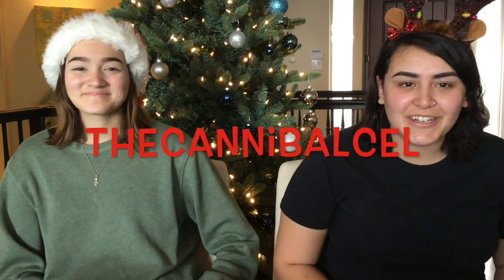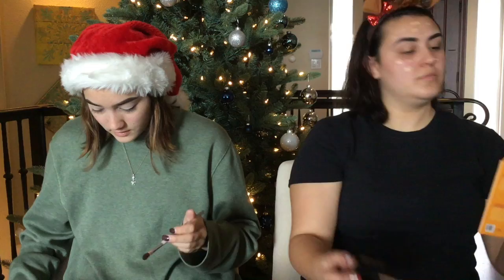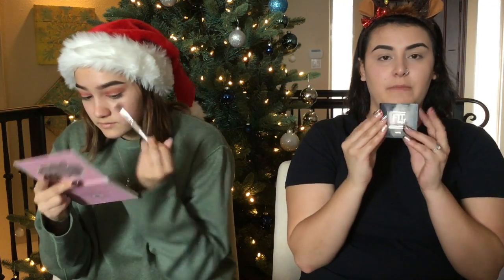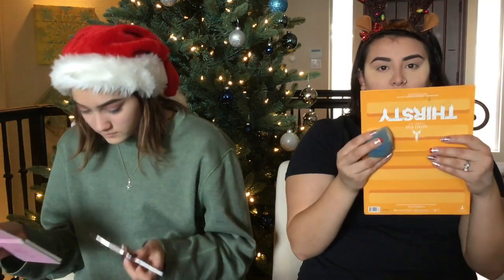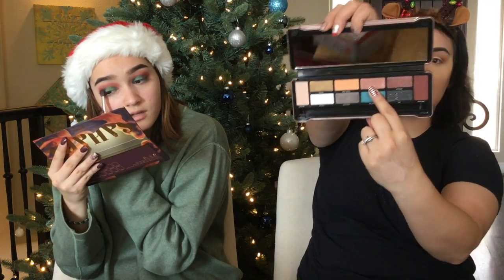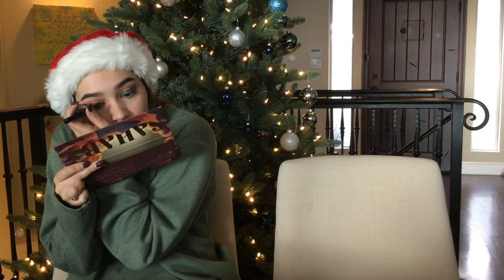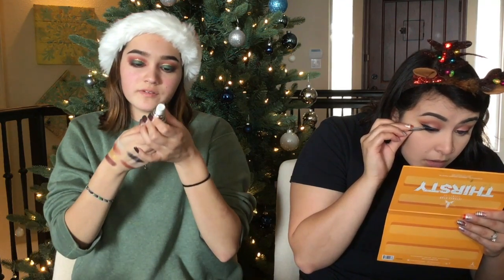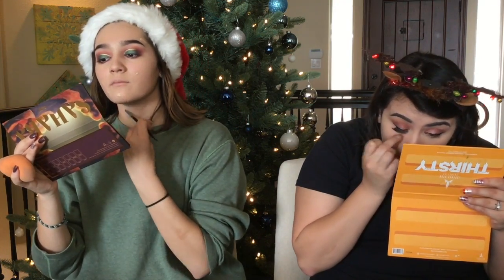First Impressions with Nina